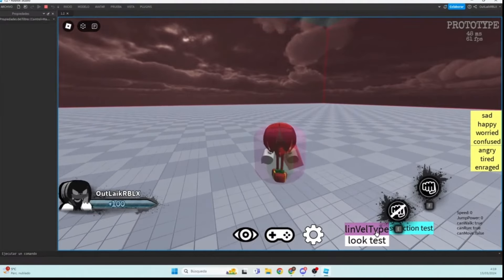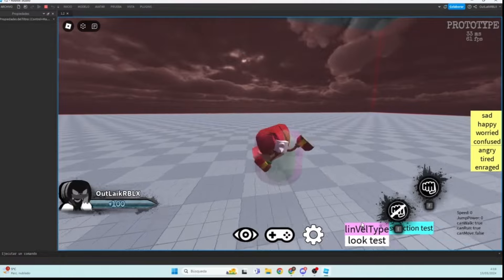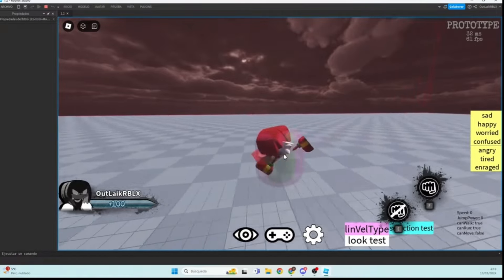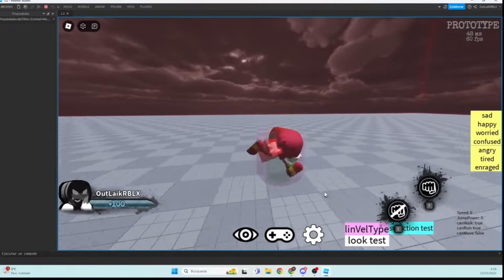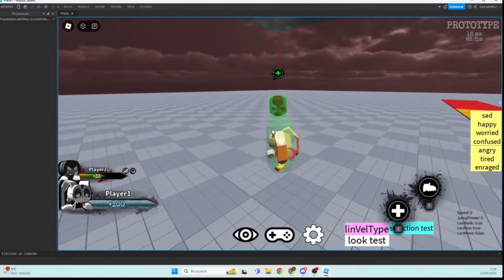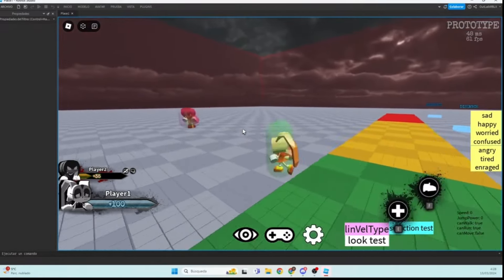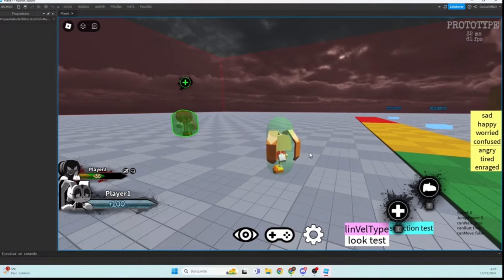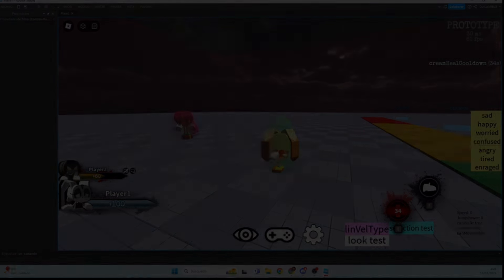Sonic.EXE The Disaster 1.2 Update Leaks: 2 New Pieces of Footage from a Stream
Wow.. I just want to thank you all again for the support! I really appreciate it. 😃